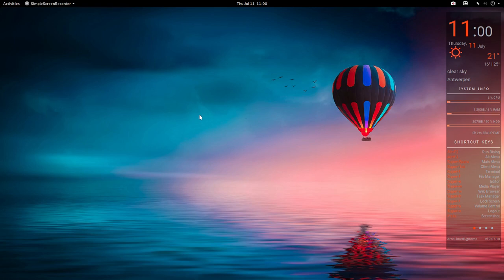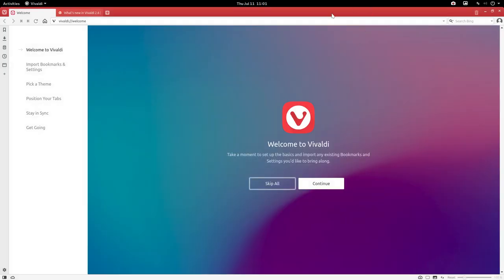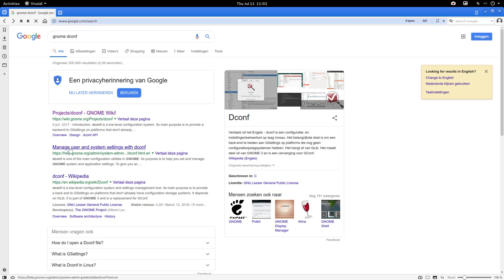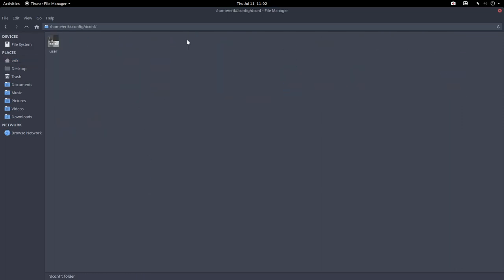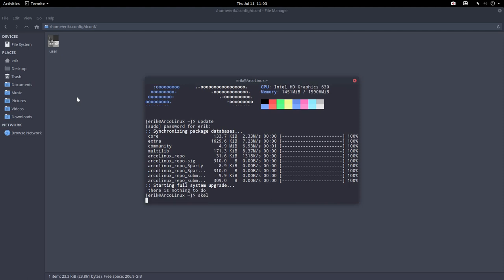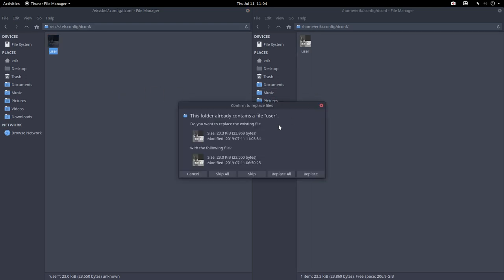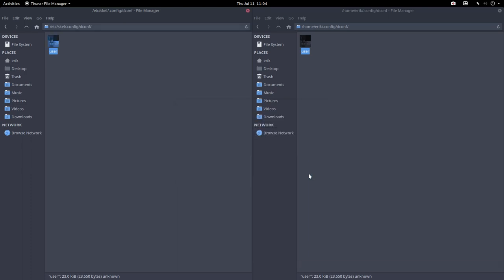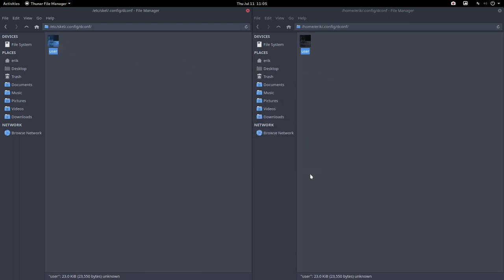ArcoLinux : 1014 FIX make sure you got the new dconf from /etc/skel JUST FOR GNOME